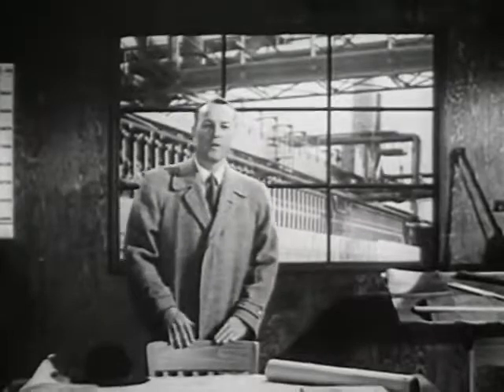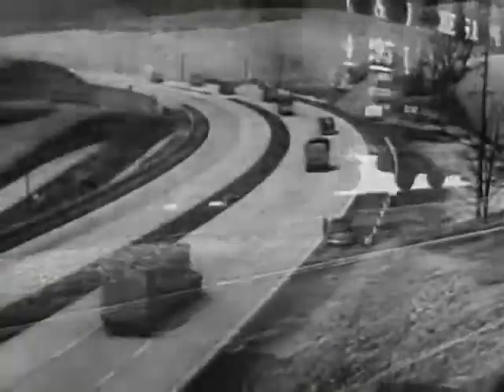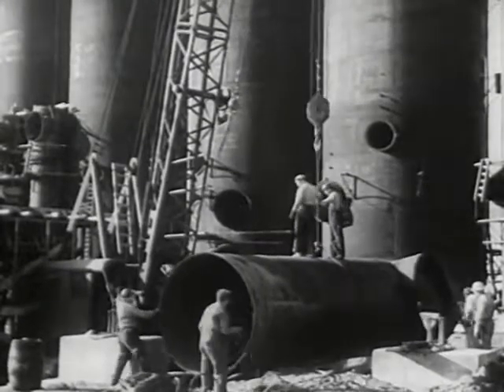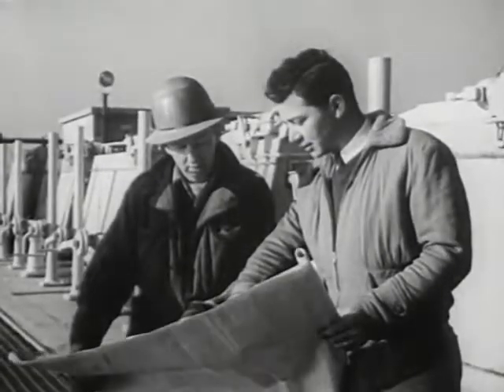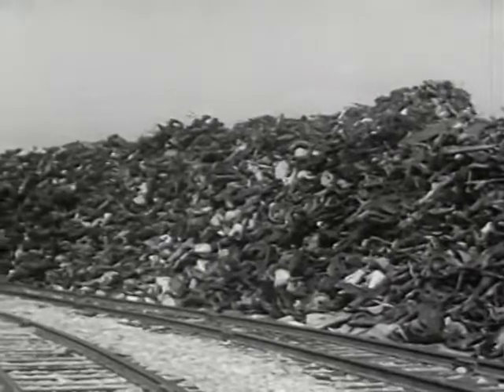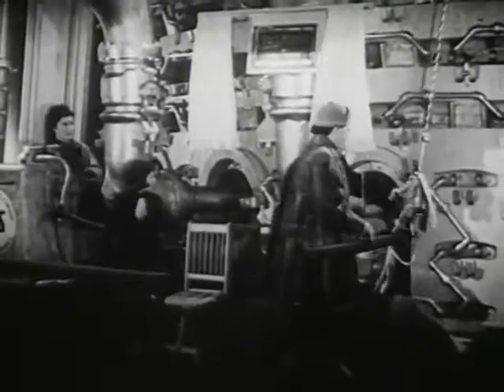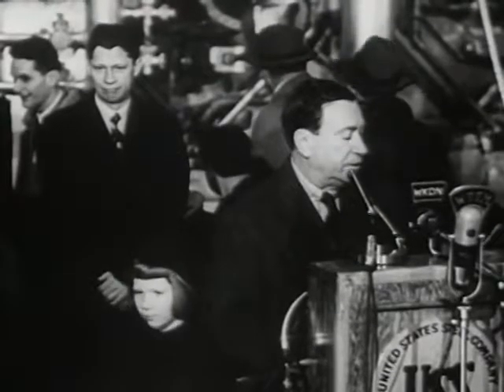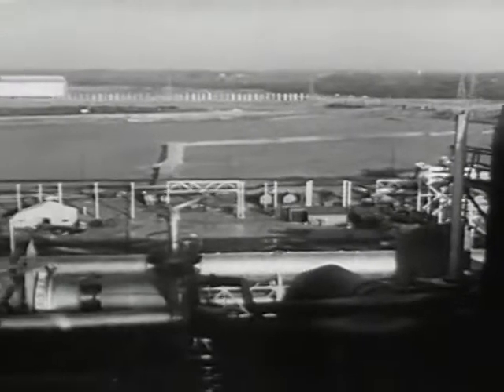New Neighbour 1953